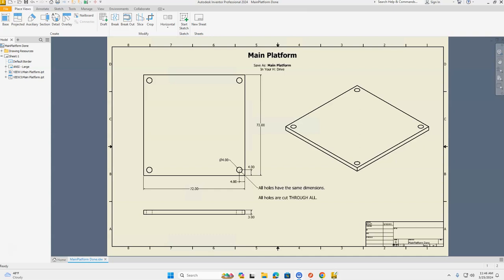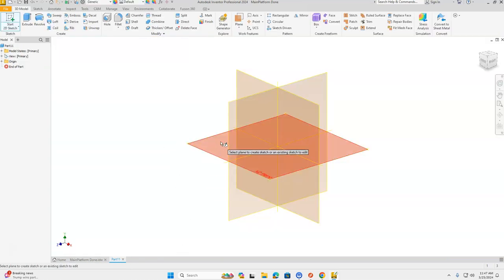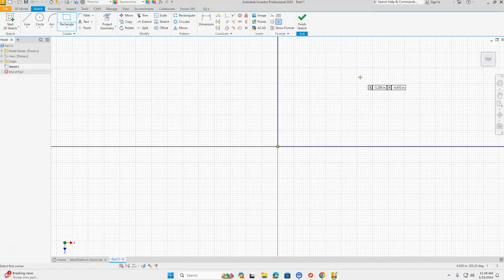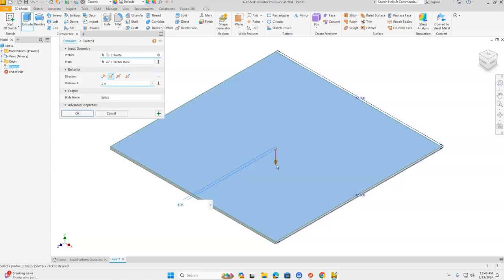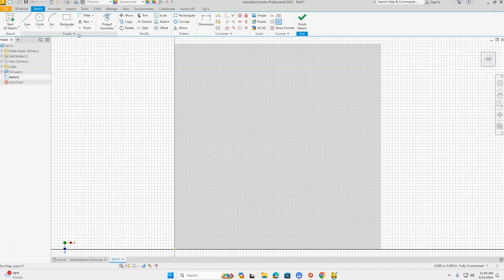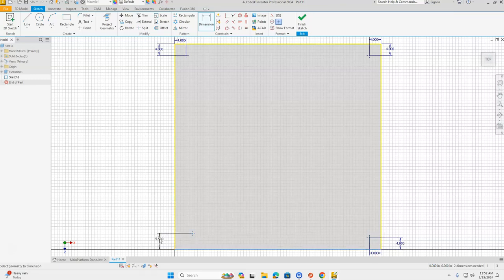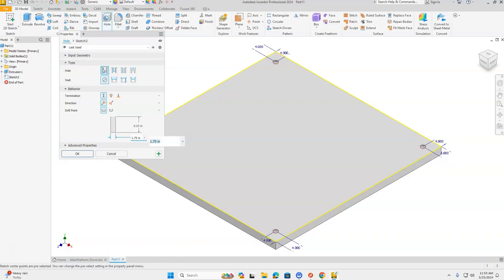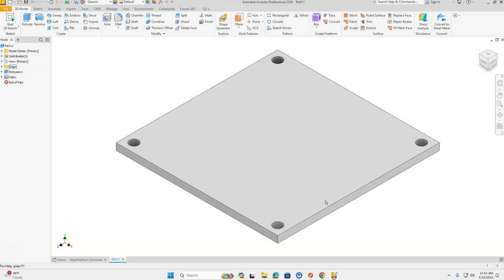Main Platform 24